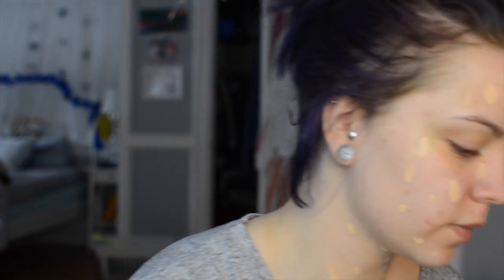Get Ready with Me | Simple Wing Eddition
Shirt // H&M
Nails // Finger Paints "Amethyst Accent"

⁌ Camera ⁍  Nikon D5100
⁌ Lens ⁍  AF-S DX NIKKOR 35mm f/1.8G Standard Lens